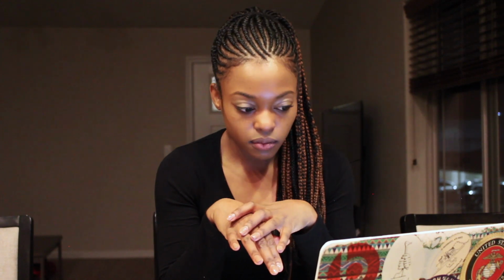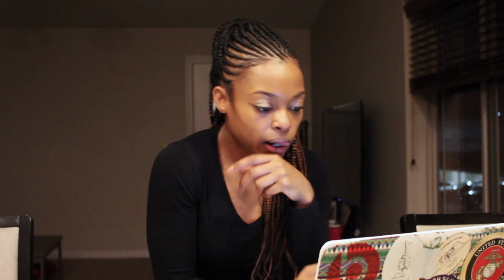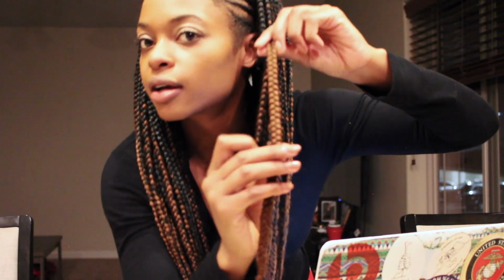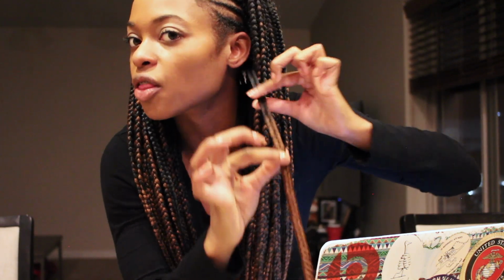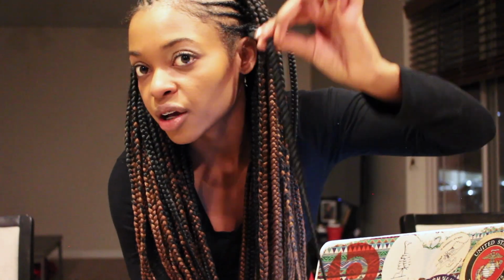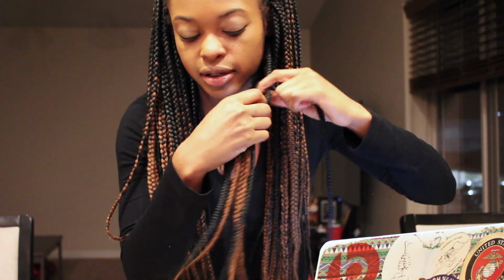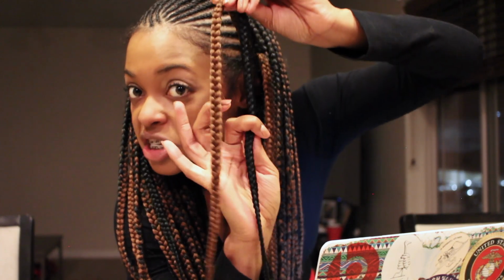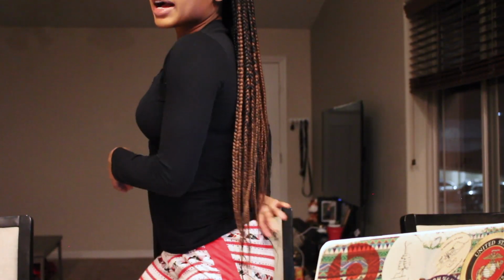Fulani Braids + Hair4thelow Ombre Hair Review + Protective Style= SLAYED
This video is about Fulani Braids + Ombre Hair Review + Protective Style= SLAYED

Camera Used:

 Cannon Rebel ti5i
 Iphone 7+